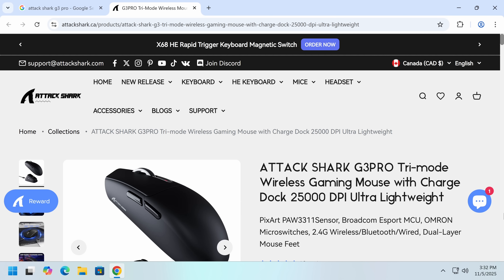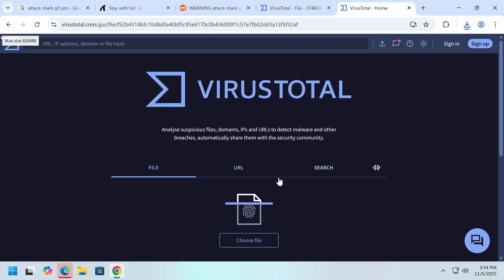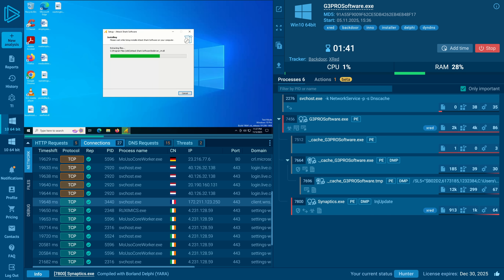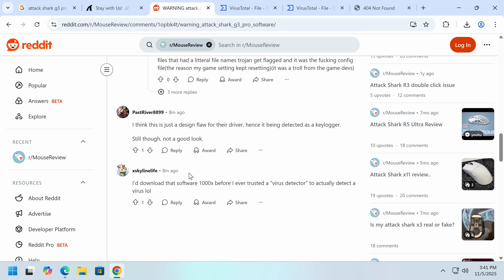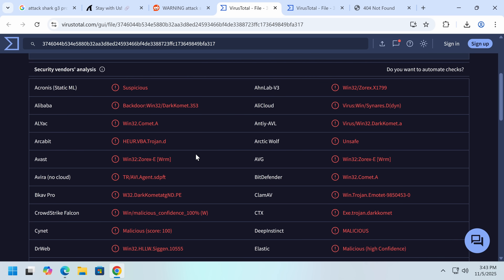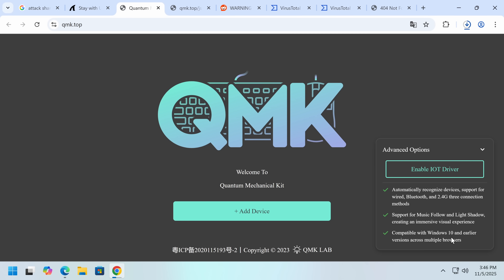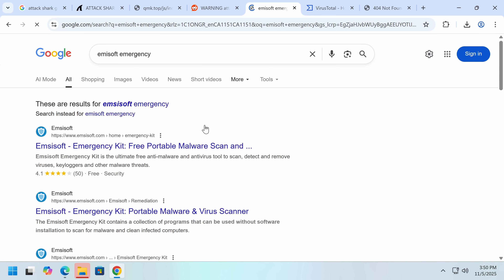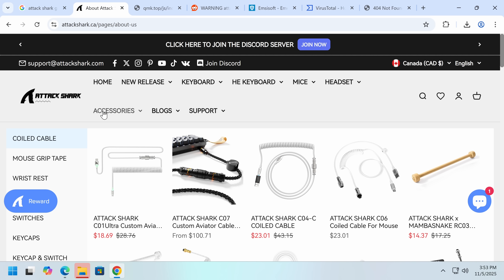This Official Gaming Mouse "Driver" is Infected